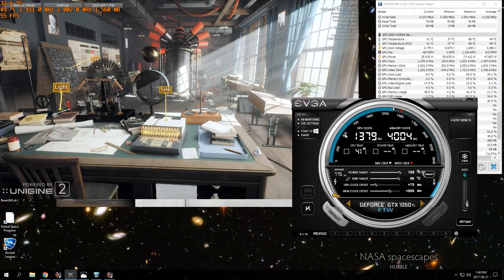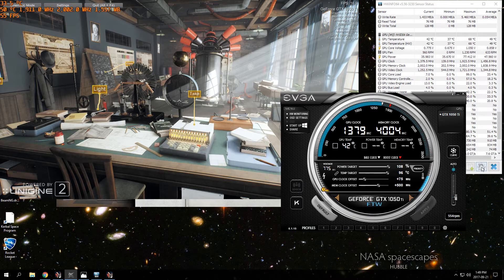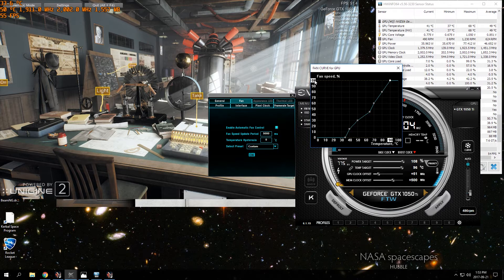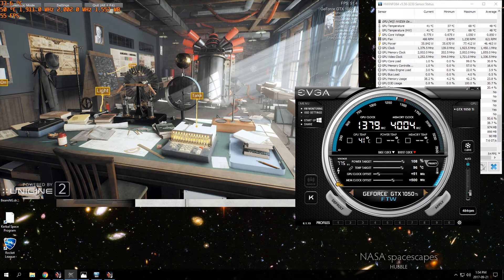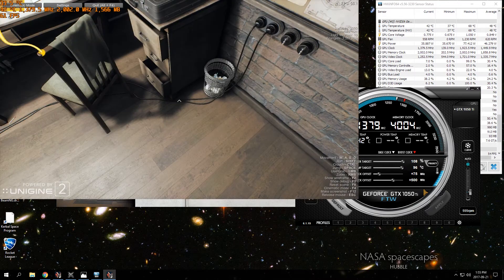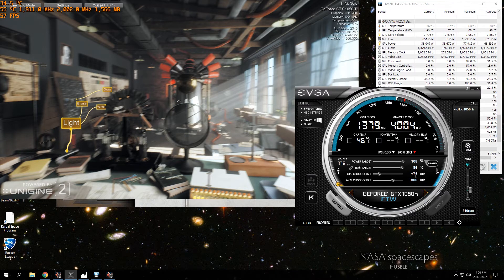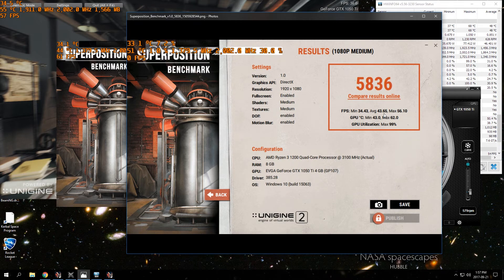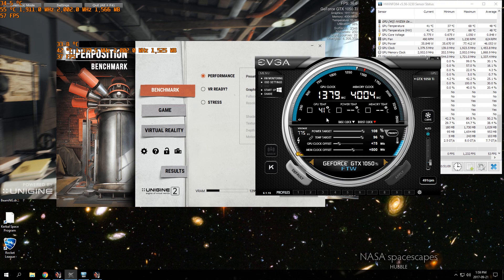How to Overclock EVGA GTX 1050 Ti FTW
Quick tutorial on how to overclock your EVGA GTX 1050 Ti FTW to 1911mhz

This is a stable overclock
Do this at your own risk, I'm not responsible  for any damage.

SPECS
US Links
Ryzen 3 1200
Asus Prime A320M-C
G.SKILL 8GB
Seagate Barracuda 1TB
EVGA GTX 1050 TI FTW
Corsair VS400
Corsair Carbide 88R
CA Links
Ryzen 3 1200
Asus Prime A320M-C
G.SKILL 8GB
Seagate Barracuda 1TB
Corsair VS400
Corsair Carbide 88R
UK Links
Ryzen 3 1200
Asus Prime A320M-C
G.SKILL 8GB
Seagate Barracuda 1TB
Corsair VS400
Corsair Carbide 88R